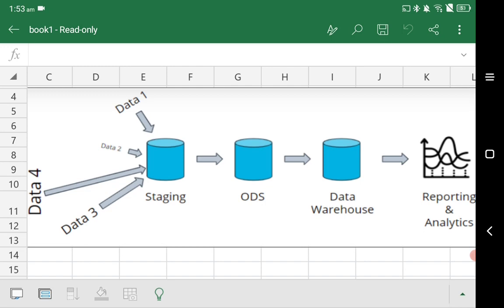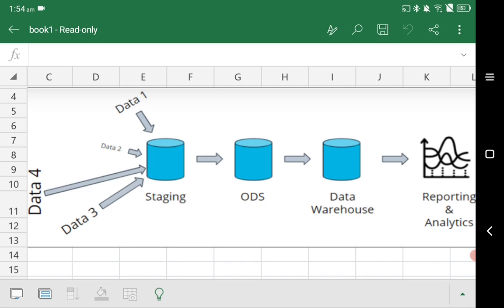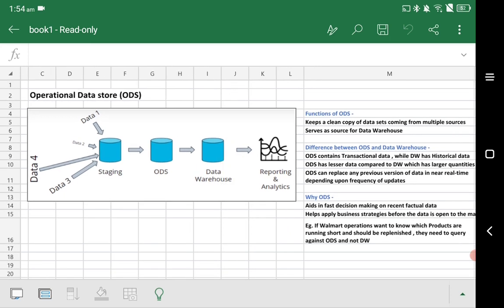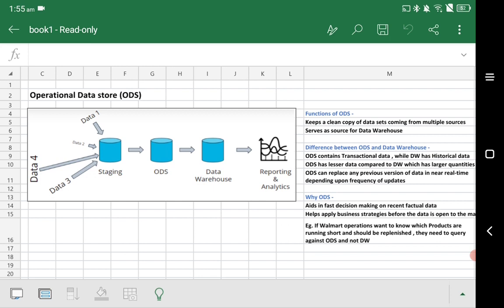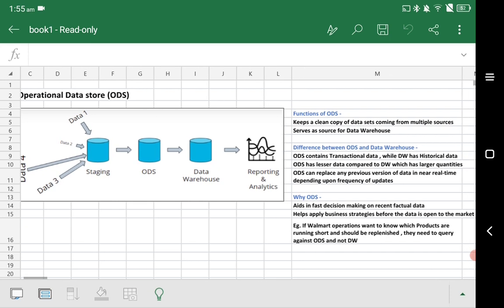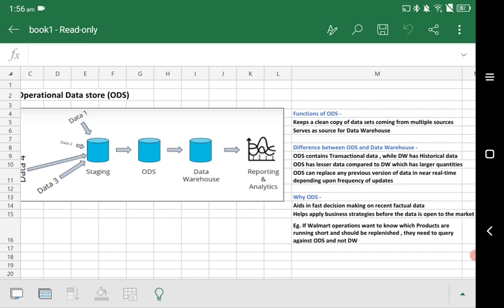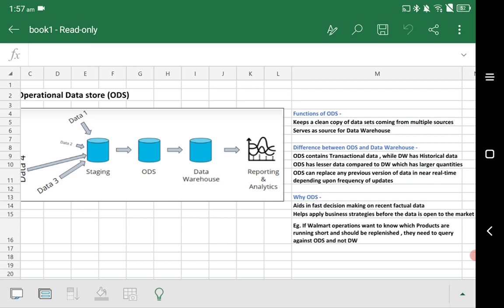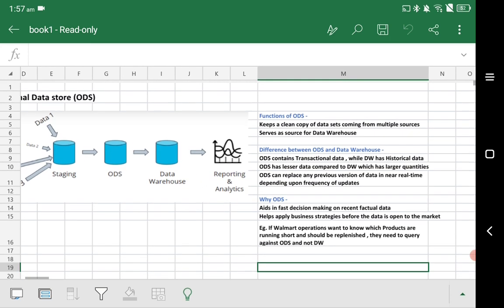Operational Data Warehouse (ODS)